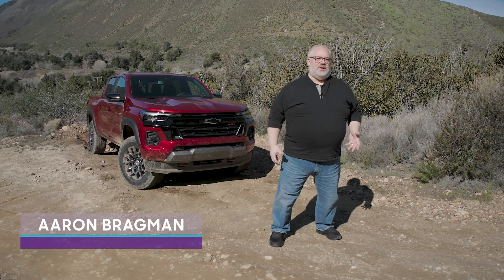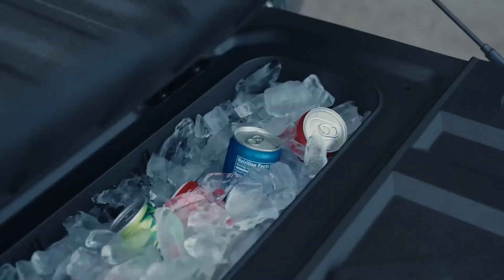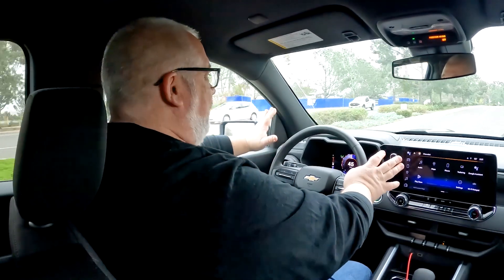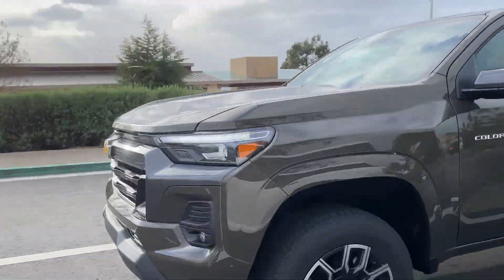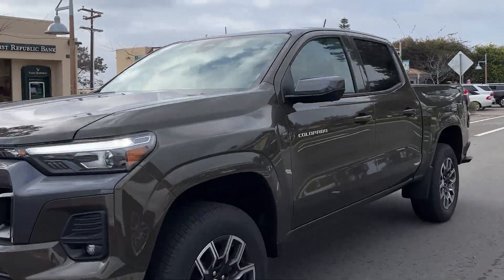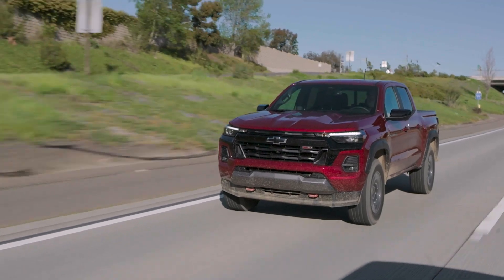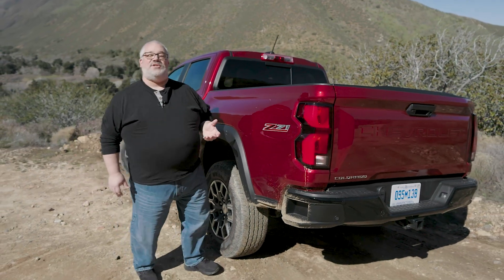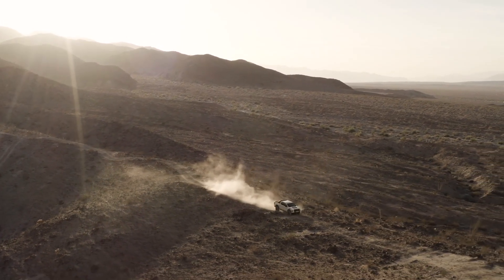2023 Chevrolet Colorado Challenges Tacoma With New Style and Substance — Cars.com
A really solid redesign makes the 2023 Chevrolet Colorado a categorically better truck than ever, with only a couple of caveats. Watch our video to find out more.